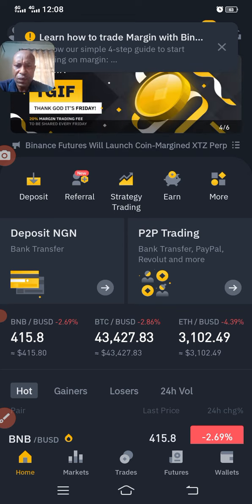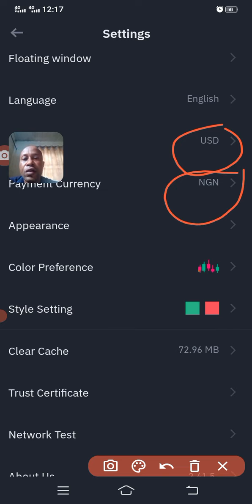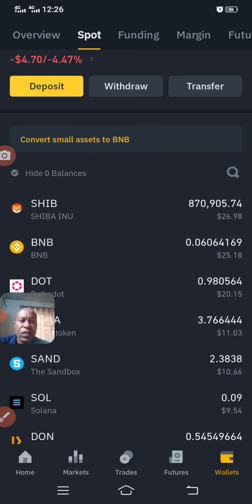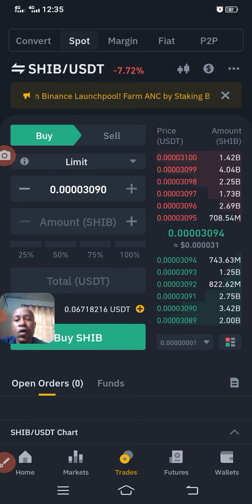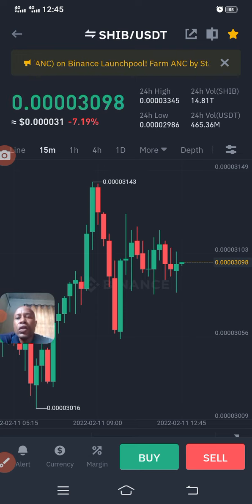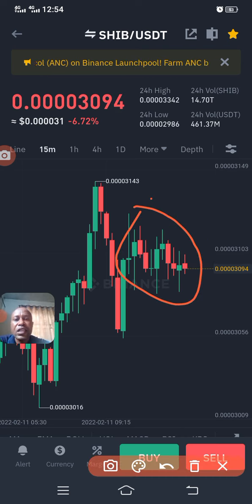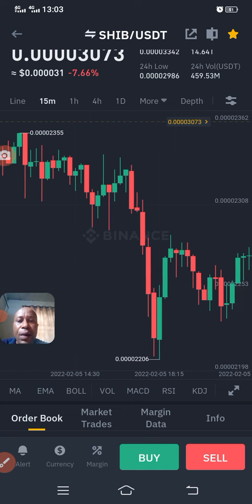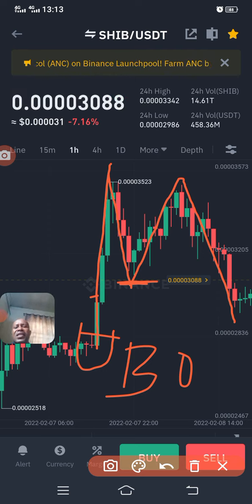Complete guide on Binance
In this video you gonna learn how to trade as a novice to a professional , you are going to learn how to use binance app as a beginner then to a professional by using order block,   void , swing high and low in your technical analysis it works like magic.

So make sure you watch the video till end so as to get the full details .